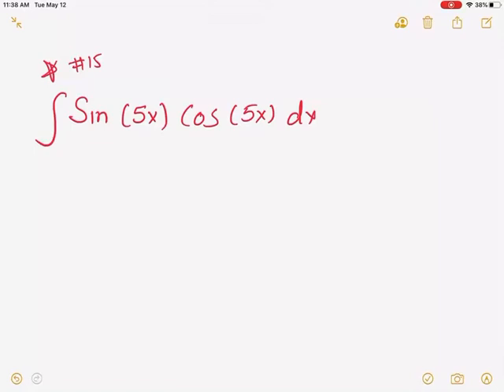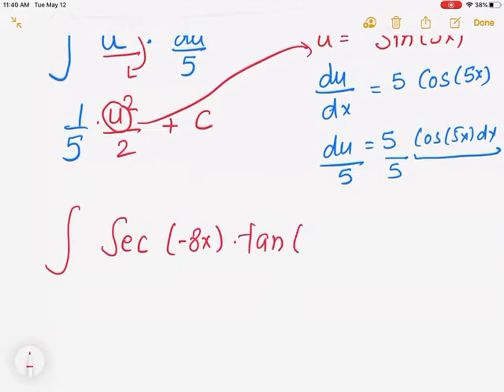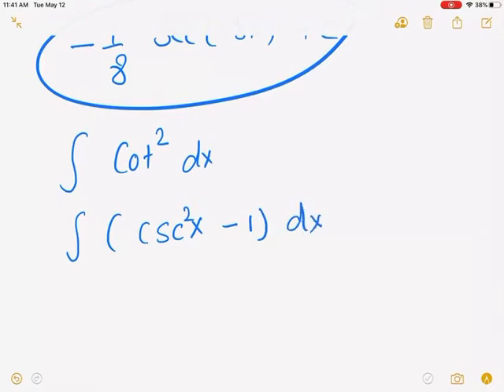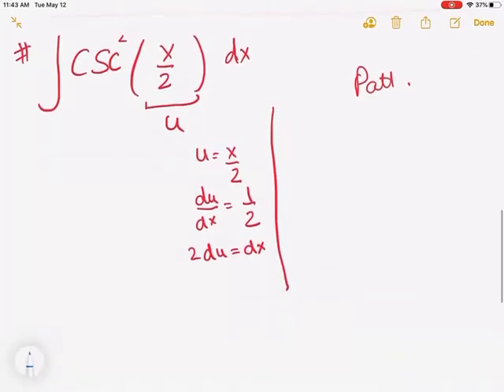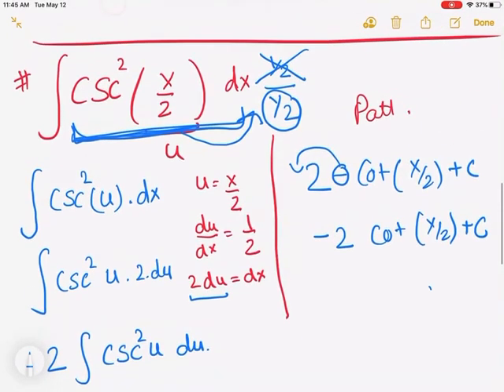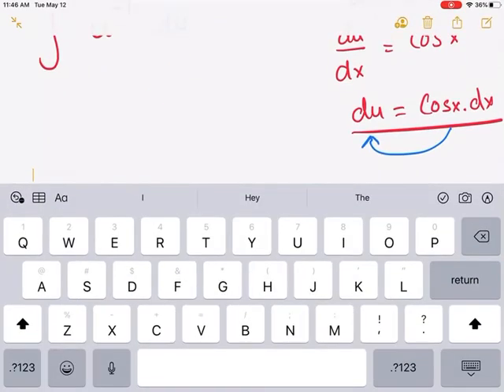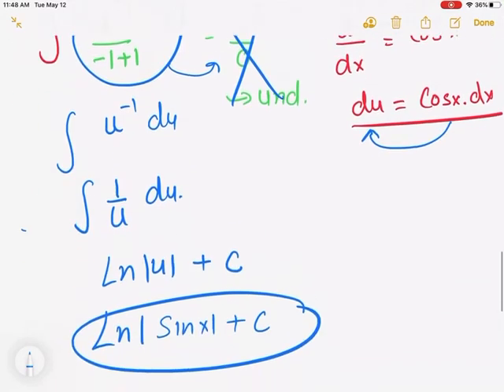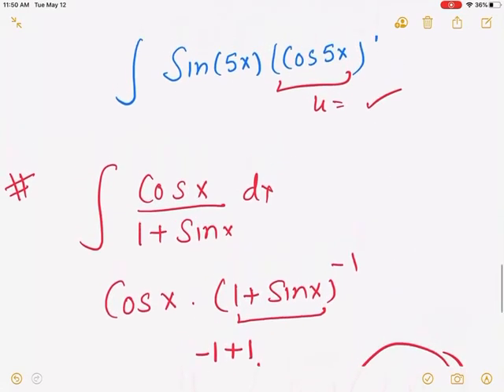Calculus: Integration of Trigonometric Functions by U sub